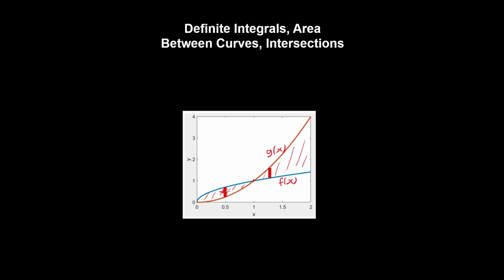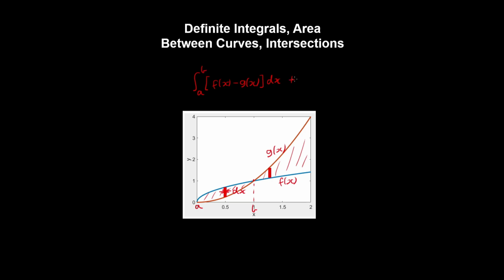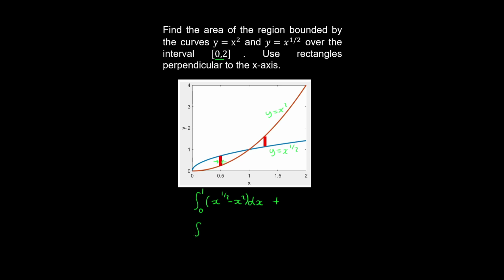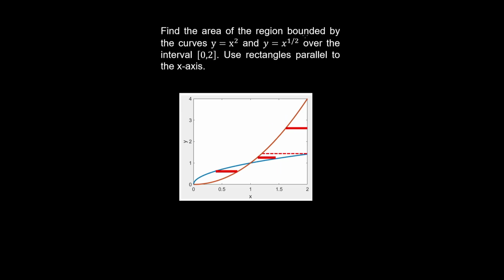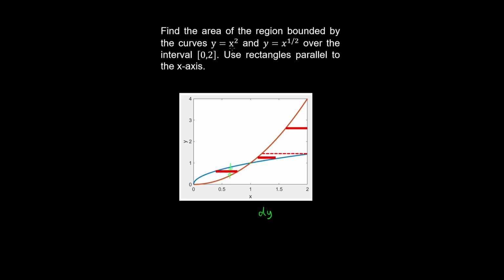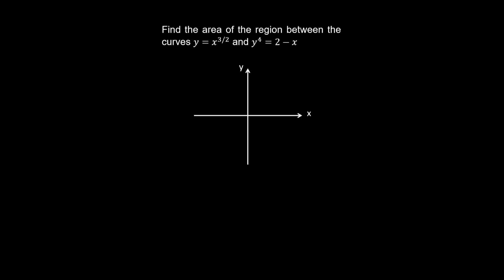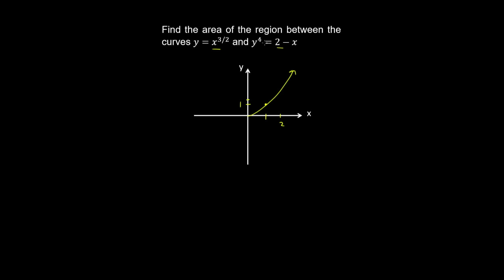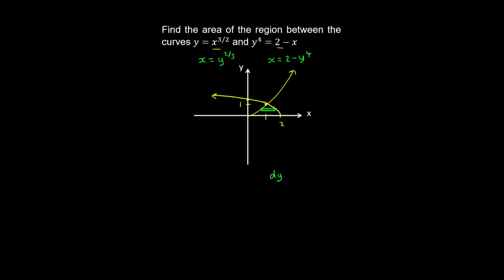Definite Integrals, Area Between Two Curves, Intersection Points - Calculus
Why the definite integral is the area under a curve or between two curves using examples. Understanding the meaning and properties of the formula or equation, if it gives the negative or net area, making appropriate substitutions for the limits of integration and how to solve area problems using the definite integral.

0:00 Finding areas between curves using definite integrals
1:35 Worked examples